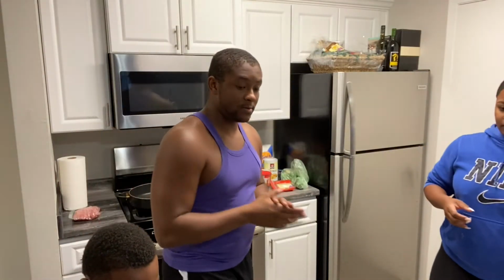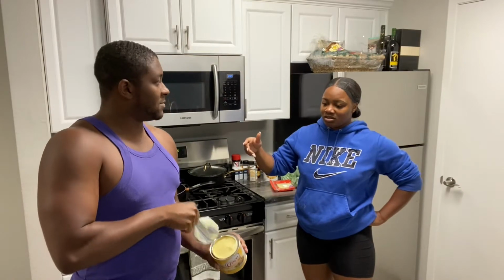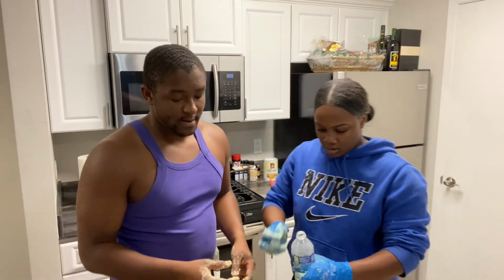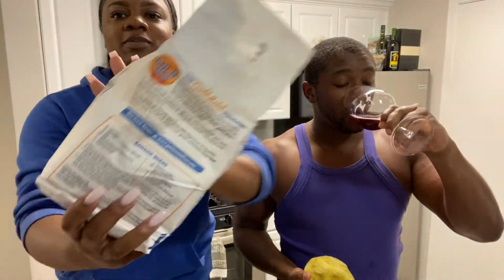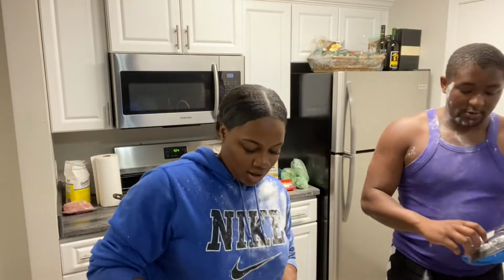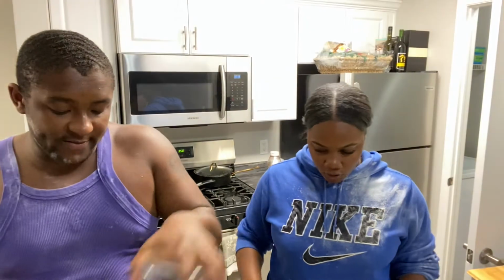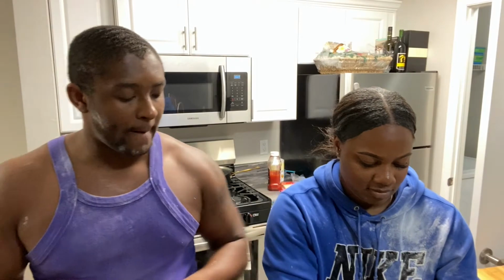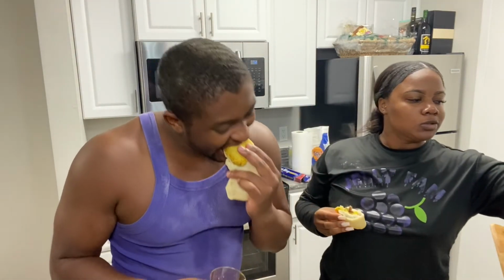Ep. 3 CHOPPIN' IT UP | ROLE MODELS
Nyla's Snapchat: nylakirkland

Jeff's Snapchat: bj_hoops15